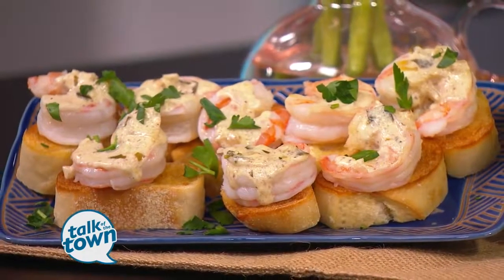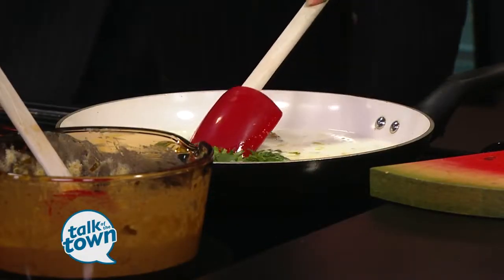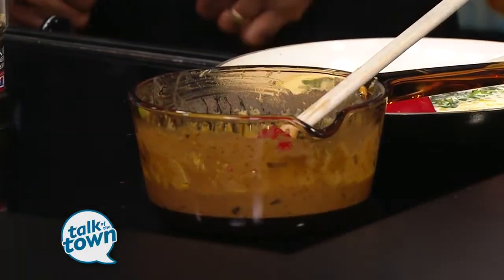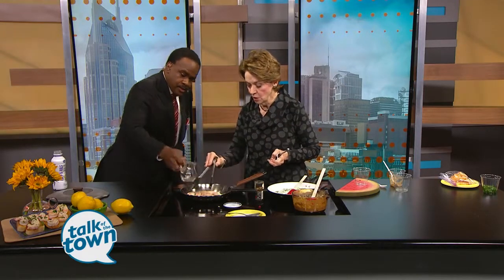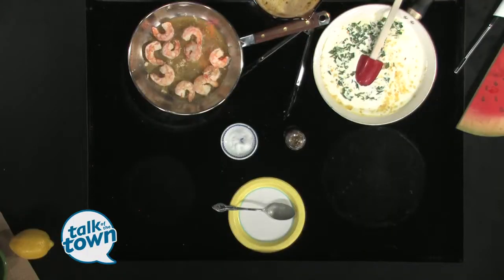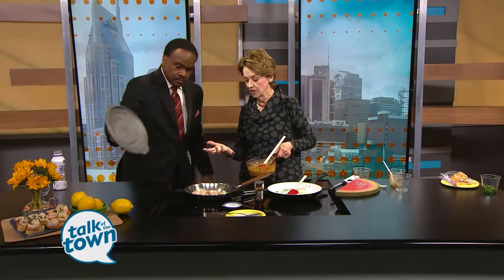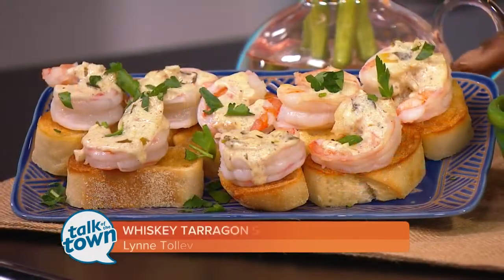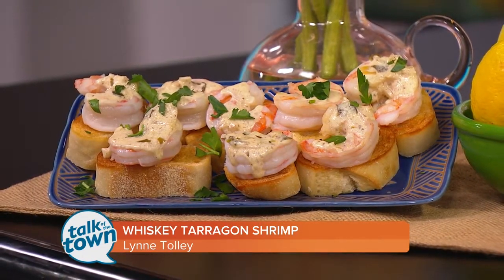Lynne Tolley shares her recipe from Miss Mary Bobo's for Shrimp with Whiskey Tarragon Sauce